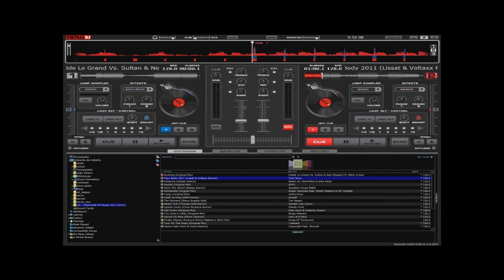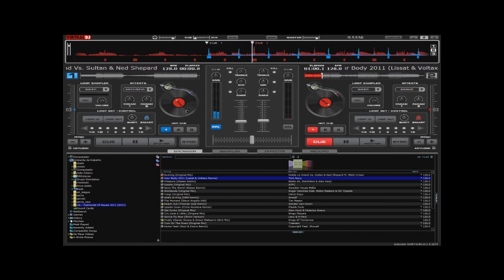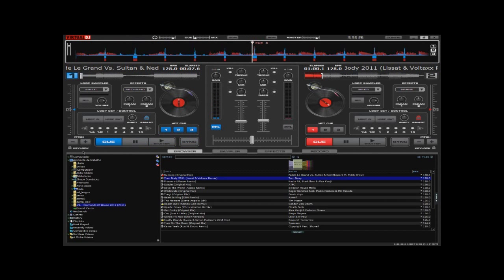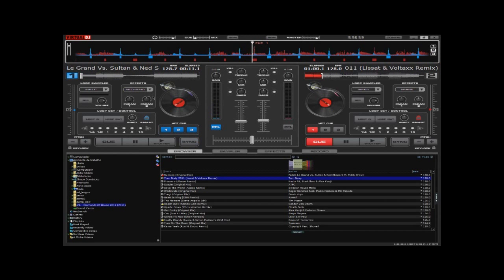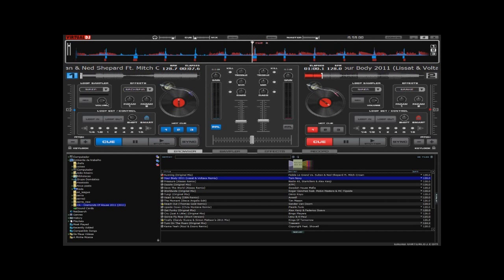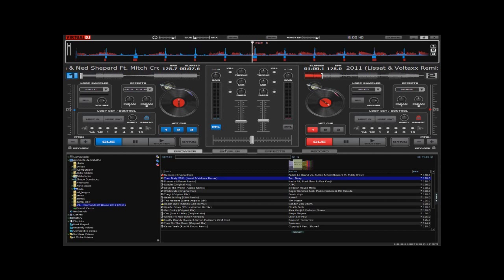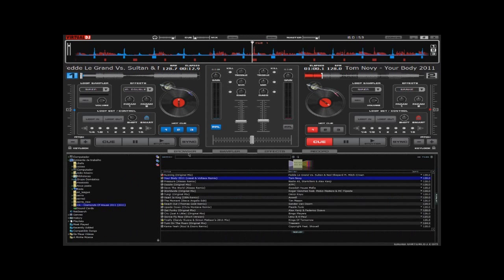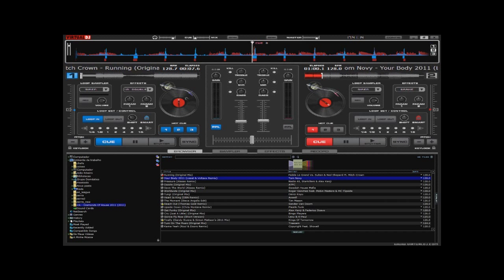Virtual Dj Tutorial to beginners [HD]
Virtual Dj Tutorial to beginners.
Check the basic functionalities of Virtual Dj.